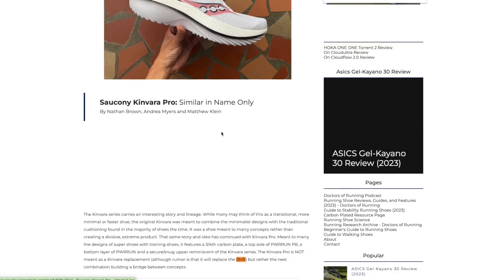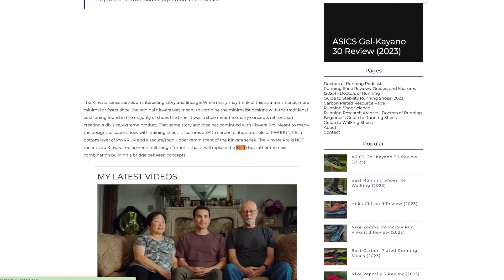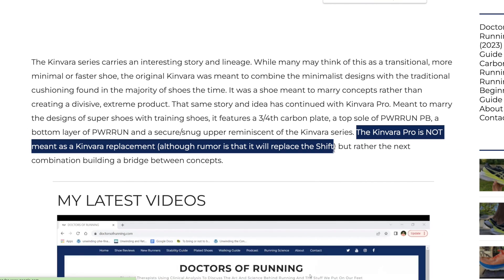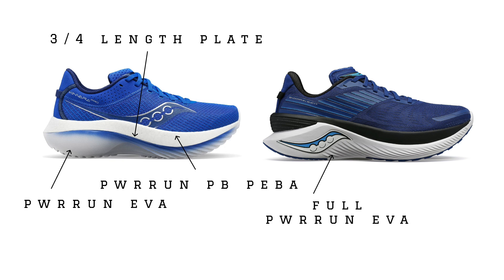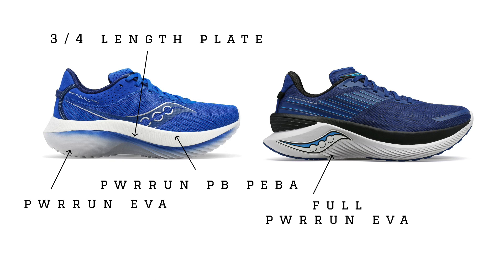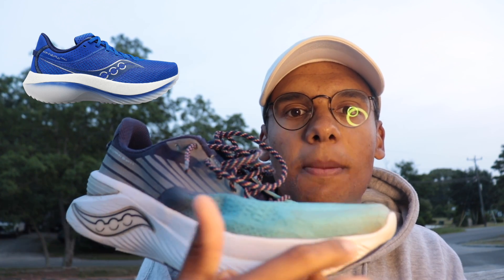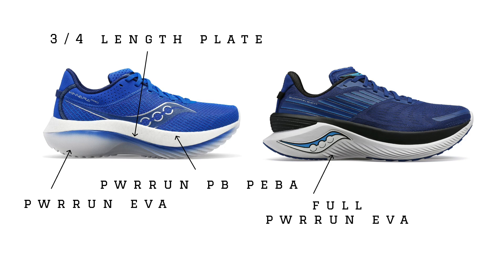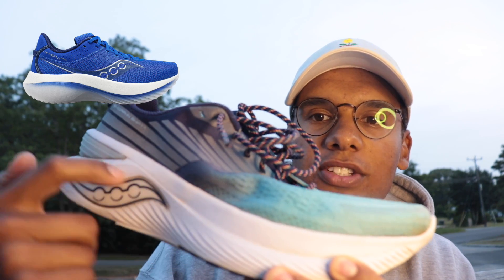Dear Saucony, Please Don't Kill the Endorphin Shift 3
Rumors are swirling that Saucony will be replacing the Endorphin Shift with the Kinvara Pro. Here's why that would be a mistake.